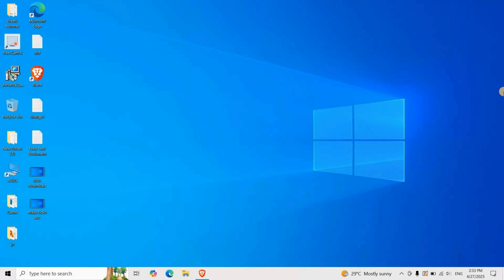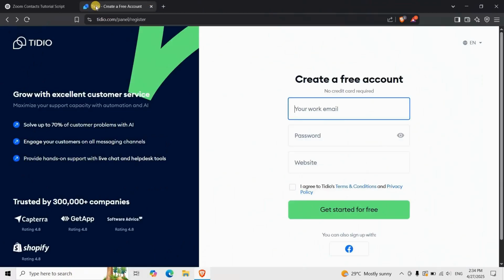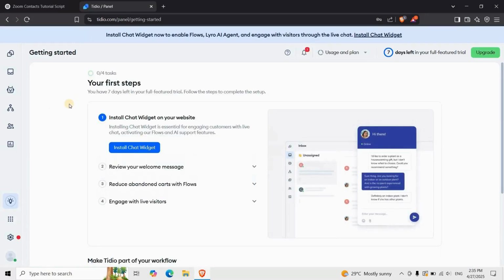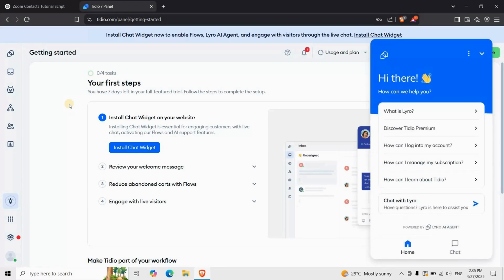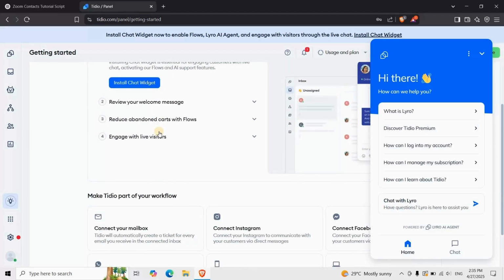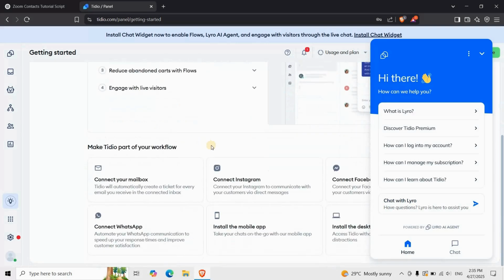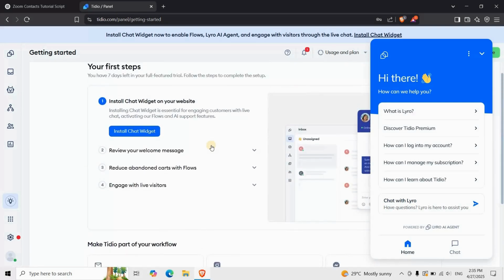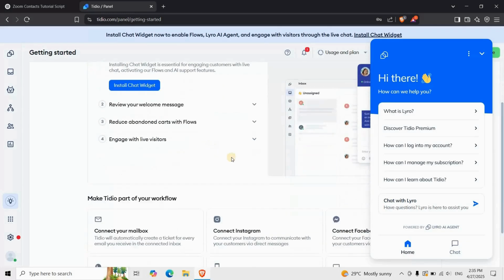How to Login into Tidio Ai Account 2025?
Already have a Tidio account? This step-by-step guide shows you how to log into Tidio AI using your registered credentials. Whether you’re accessing your account from a browser or mobile app, we’ll guide you through the secure login process and show you how to stay logged in for quick access.